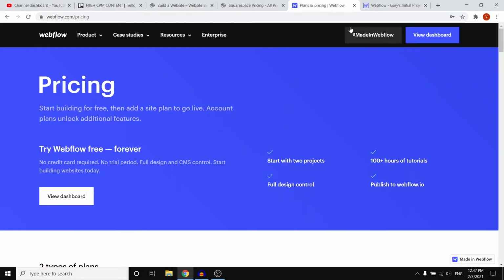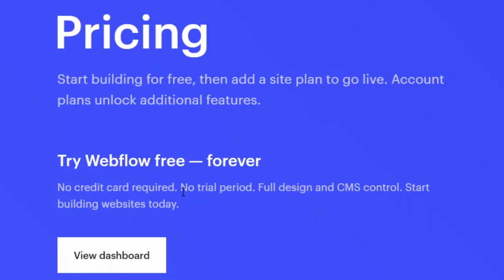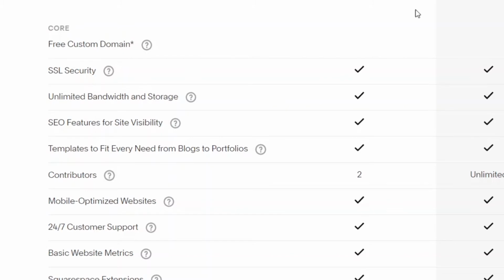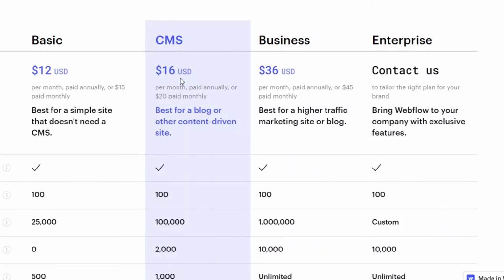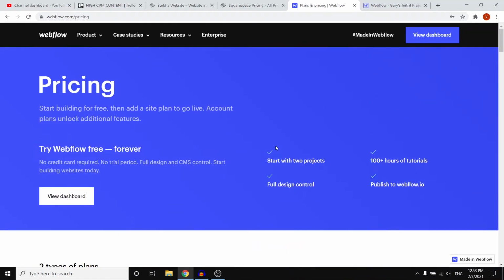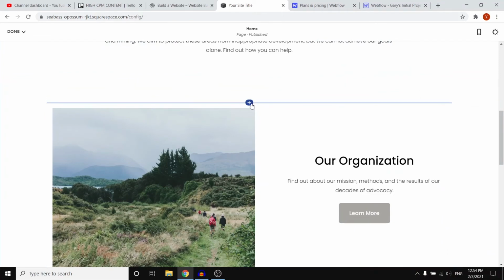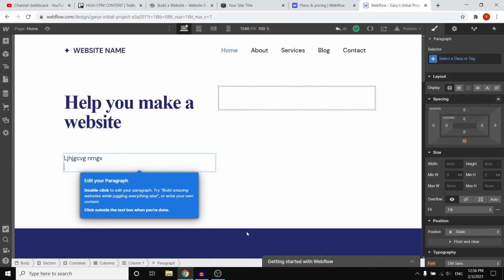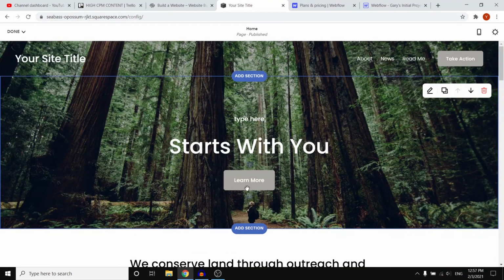Squarespace vs Webflow | Which Website Builder is Better?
Learn about Squarespace vs Webflow | Which Website Builder is Better?

In this video I show you a comparison between squarespace and webflow.
Which website builder is the best? I'll show you my personal experience and show you features from both squarespace and websflow.